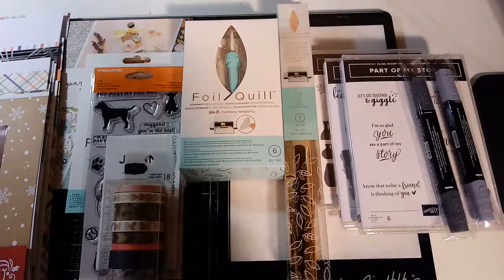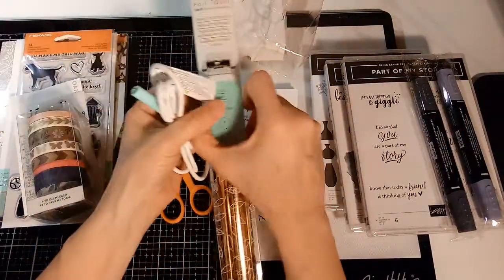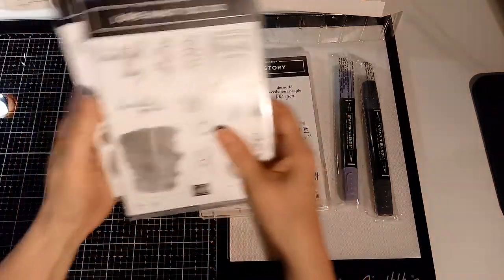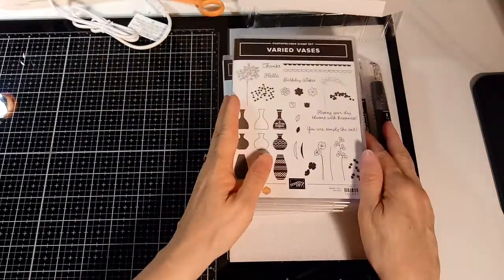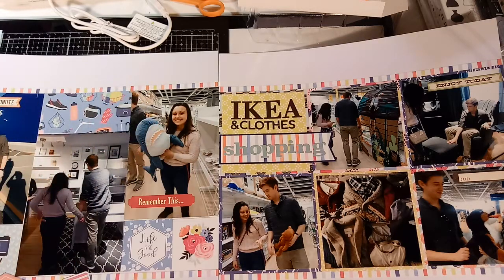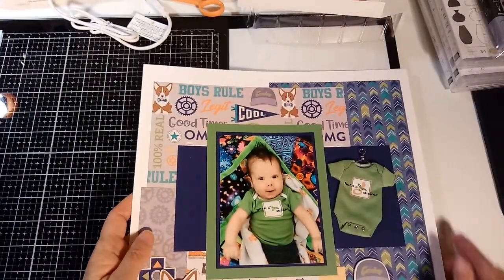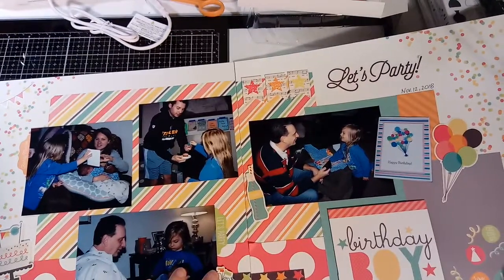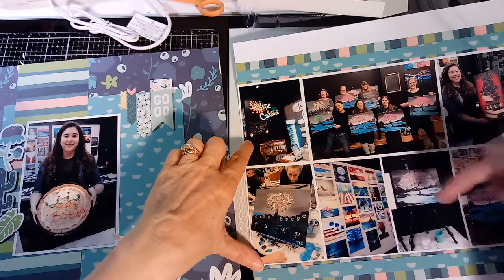JoAnn Haul and Scrapbook Layouts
... Recently went to JoAnn's Fabrics on Polaris, in Columbus, Ohio and bought the new Foil Quill for use with your Cricut, Brother Scan N Cut, or Silhouette. See what else I bought to go along with it, and some layouts I recently worked on! Details on my website!